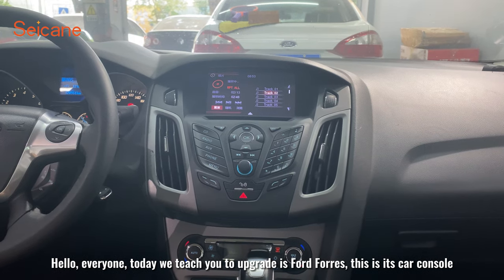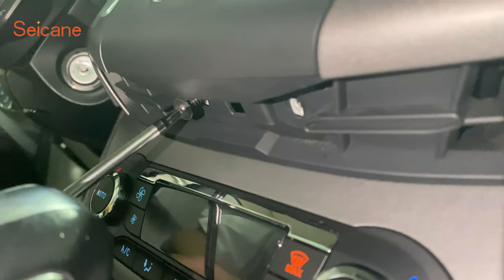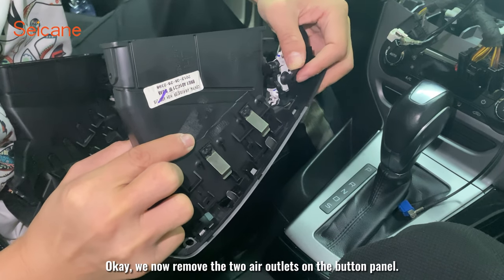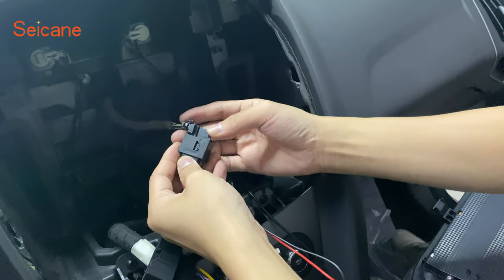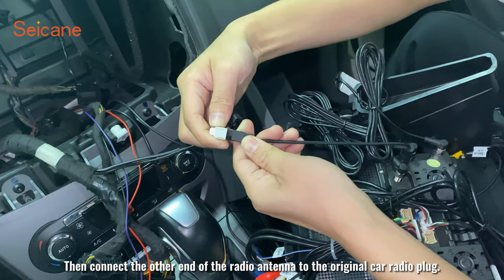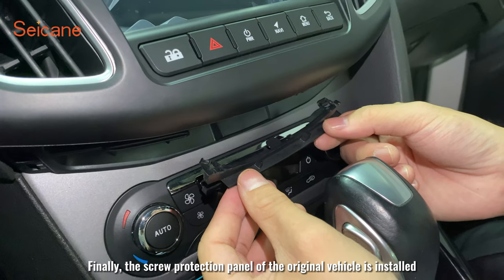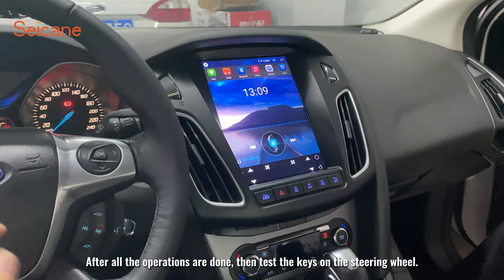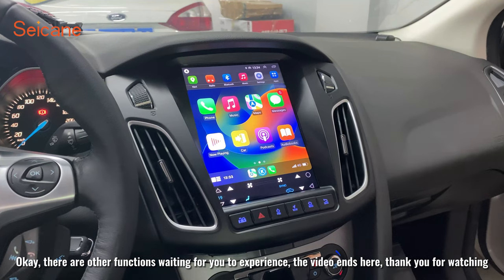How to install Carplay & Android-auto for Ford Focus 2012 2013 2014 2015 with HD Tesla Touchscreen?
Focus! Focus! Yes, the car we are going to upgrade today is a Ford Focus! We're going to install a huge Tesla touchscreen on it!

It has all the functions you want! Built-in CarPlay Android Auto, 360° camera, RDS, SWC, XM radio APP! Enter the video now to watch detailed installation steps and functional demonstrations!

If you have any questions or suggestions, please leave a message! I need your enthusiasm!